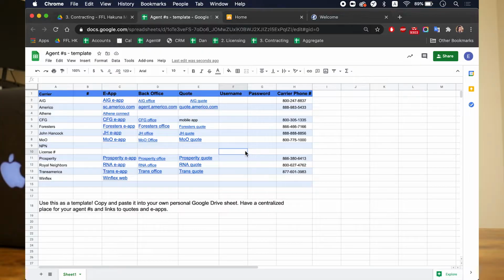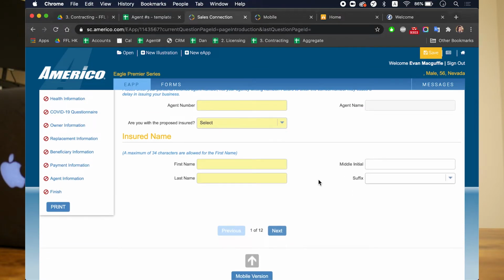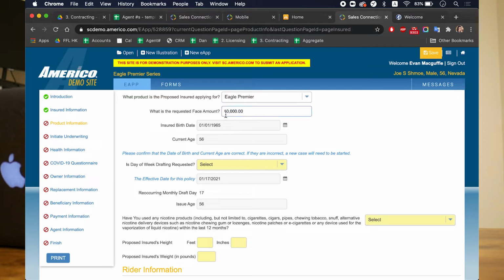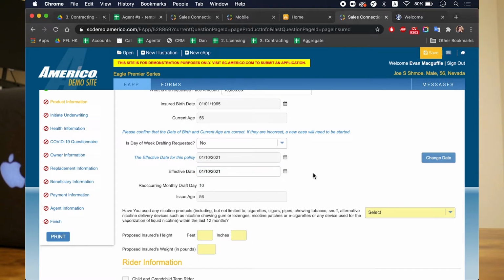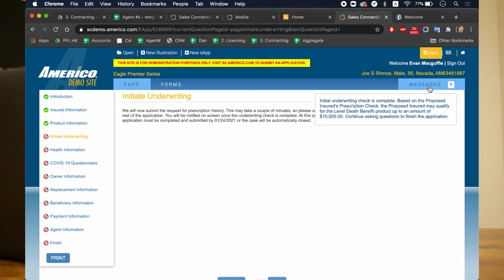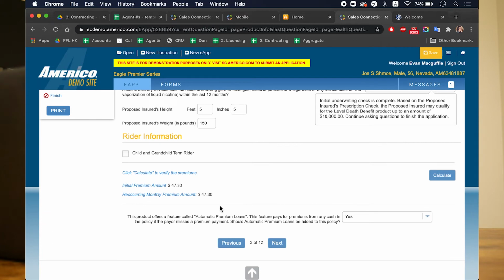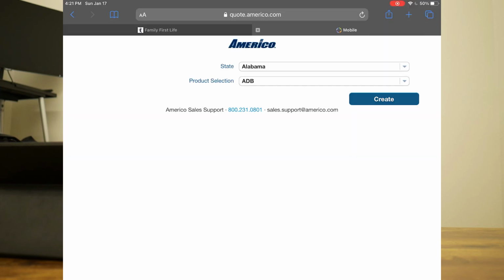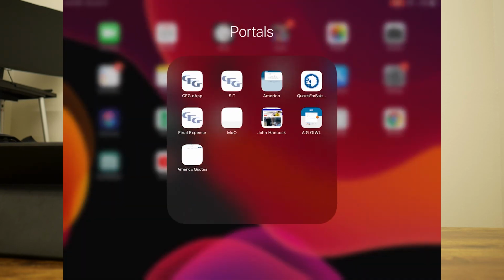How to Quote and Write E-Apps (tutorial)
5 Things that separates Family First Life from the rest of the industry:

1. Aggressive Compensation + Bonuses
    * In the insurance industry most companies will start you at 55% and cap you at 110% so they can keep more of your commissions. Here at FFL we start our agents at 90% they can advance up to 145%.
    * FFL pays producer bonuses, agents can earn up to 8% additional commission on their annual production.

2. One of the biggest concerns for life insurance agents is the upfront cost of leads. Most companies do not offer an exclusive lead program, and when they do the cost is too much for the agent to handle when getting started.

3. LIVE Regional Training from REAL Top Producers

4. It can be very difficult to find an IMO that offers sales training to its agents that isn’t limited to online modules. Here at FFL we offer hands on regional training from qualified producers. It doesn’t matter where you live in the U.S. we can provide local support.

5. All of our trainers issue pay $20,000 MINIMALLY each month, so we can guarantee you’ll be well equipped to quickly learn how to close over 75% of your appointments.

6. Do you know what Vested Renewals are?

7. If your answer to this question was no than you are probably not being paid renewals. Renewals are residual commission payments that you receive for the life of certain policies you write.

8. At FFL, these residuals are vested day one meaning if you ever leave FFL you take your renewals with you.

9. No Contract or Fees
    * FFL is one of the few true independently owned IMO’s in the industry. We are not contracted through another IMO, FFL works directly with several Top Rated Insurance Carriers which allows us to offer the most aggressive compensation in the industry, pay bonuses and give out vested renewals because there is no other entity to share the commission with. FFL agents are also truly independent, there is no contract for you to sign with FFL we understand the independent contractor relationship as FFL is a company that was built by producers for producers.
    * We pride ourselves on the fact that there are no fees associated in working with FFL. No startup cost, no cost for training or to attend our Sales Conferences. If you are looking for an MLM or Networking Marketing Organization FFL would not be a good fit for you.
Are you currently being offered these benefits?
If the answer to that is no then why are you not working with Family First Life?

If you are currently an independent contractor or employee of Superior Performers Inc. d/b/a National Agents Alliance ("NAA"), please disregard this ad. We are not currently hiring NAA agents."